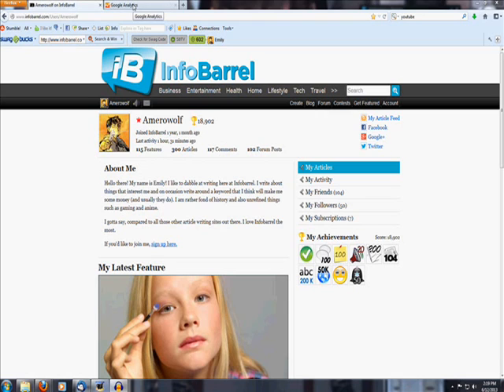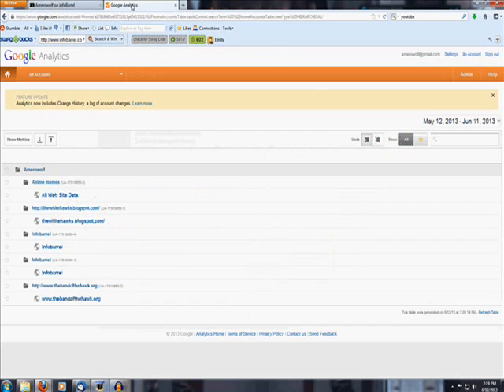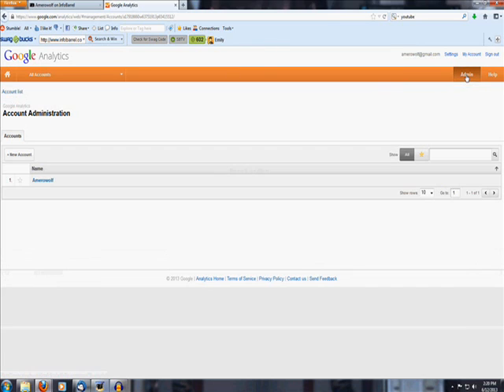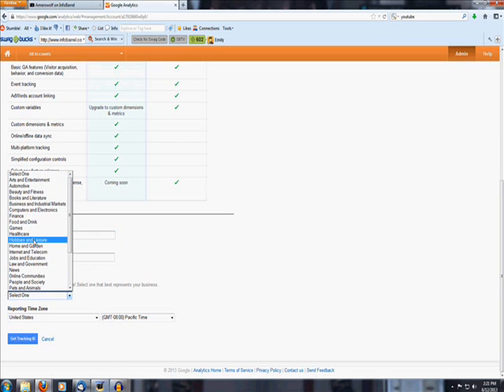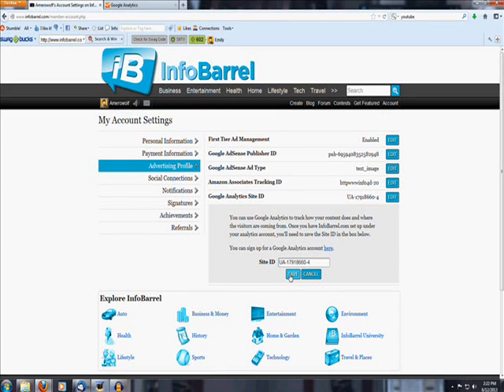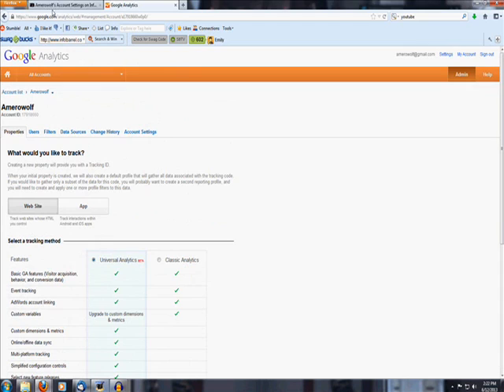How to Add Google Analytics to Infobarrel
In this video we discuss how to sign up for Google Analytics to monitor your traffic on you Infobarrel account and articles. If you added you Google Analytics tracking number to Infobarrel and stats are no showing up, be sure to watch the whole video as I do explain why that is.